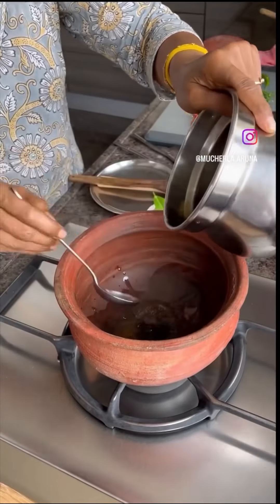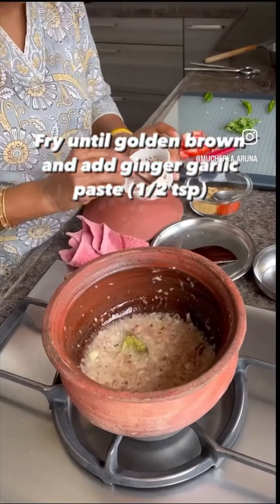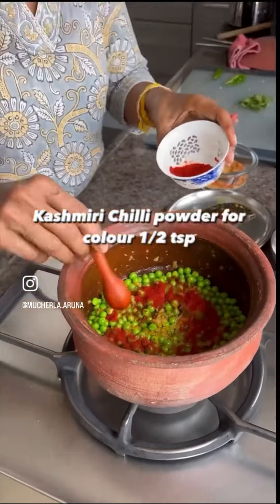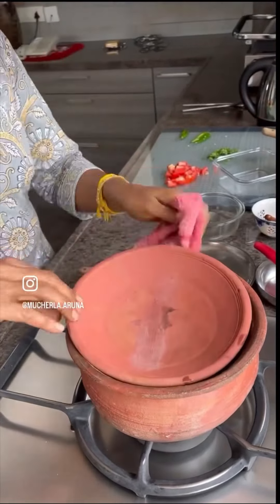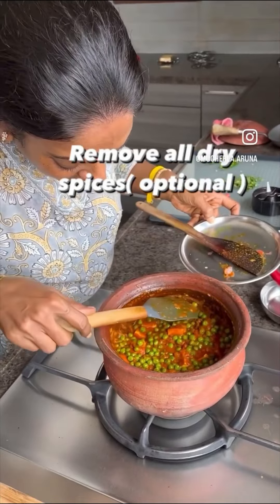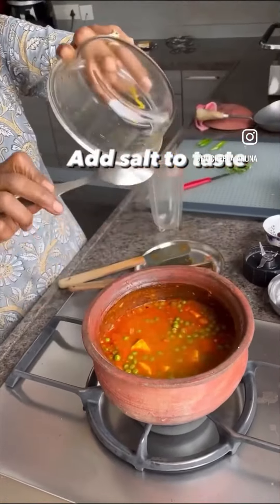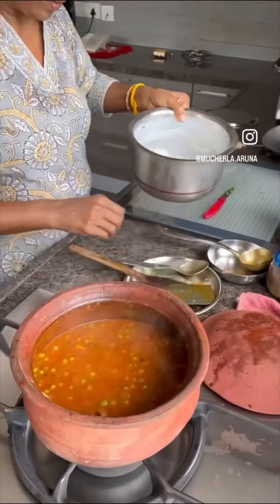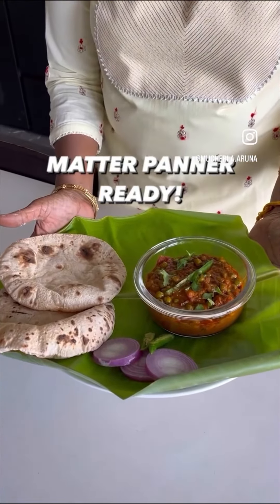How to make Mutter Paneer